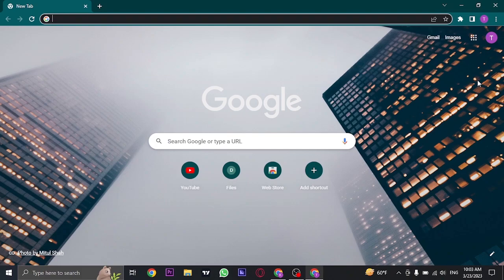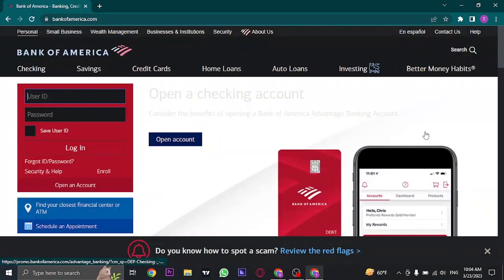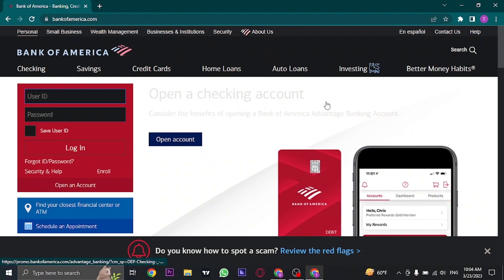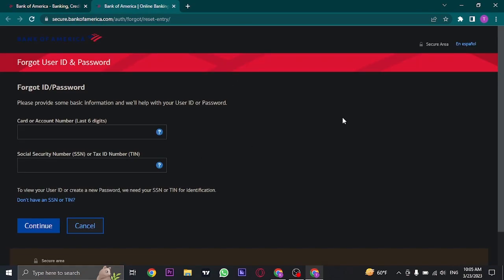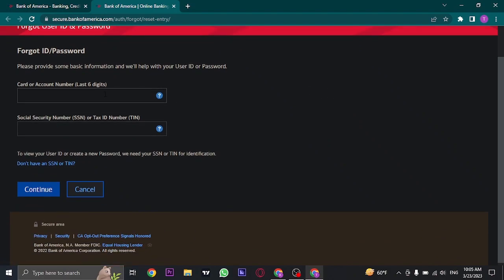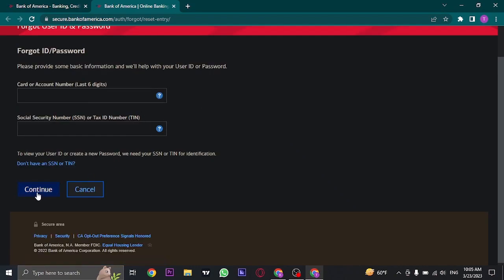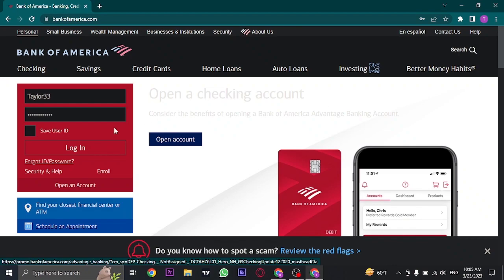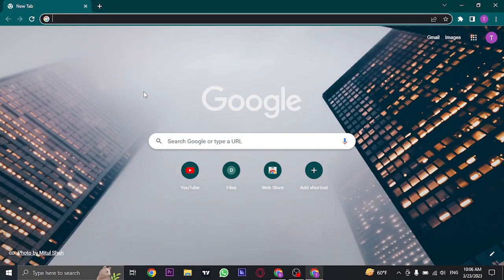Login To Bank Of America Online Banking Account (2023)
This video walks you through the step by step process of how to login to your bank of america online banking account. Watch the video till the end and learn the steps in detail on how to sign in to bank of america online banking in 2023.